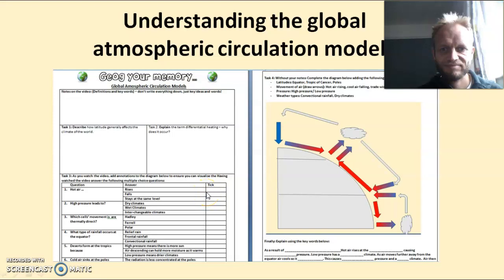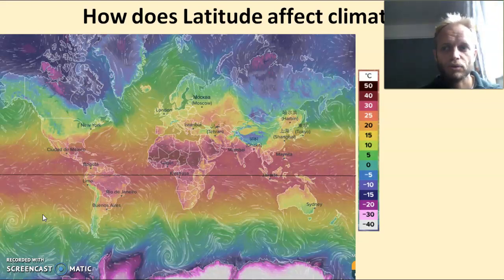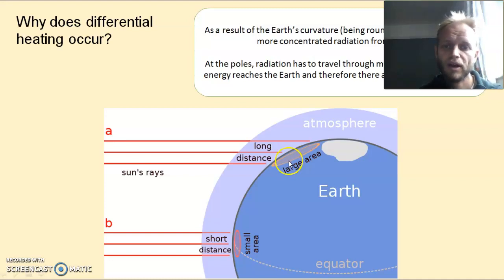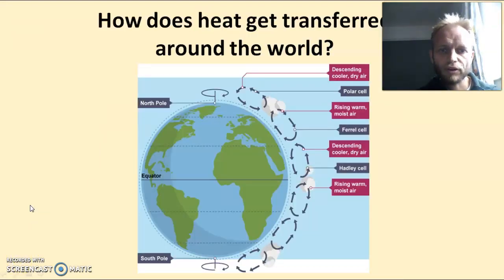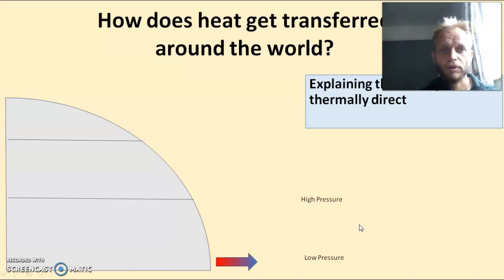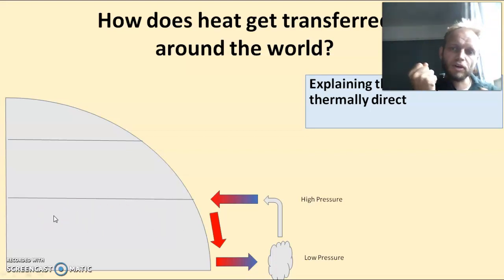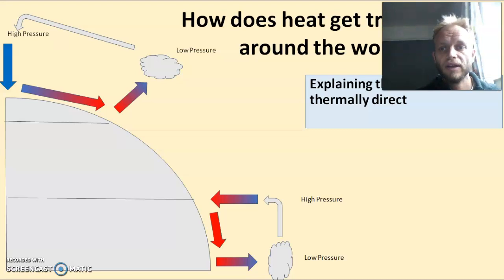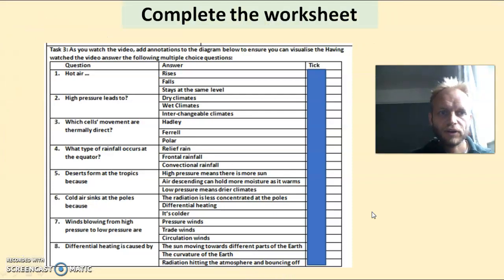Global Atmospheric Circulation